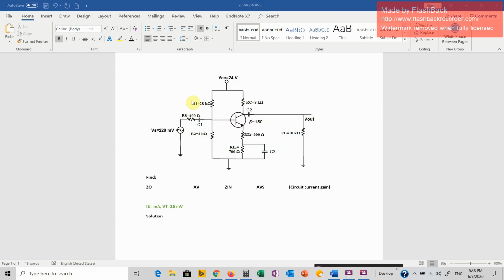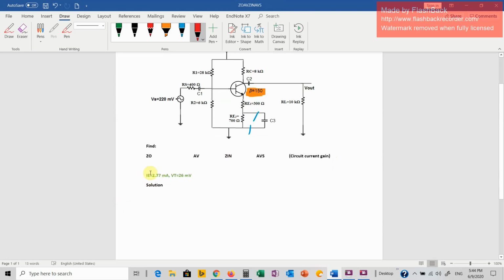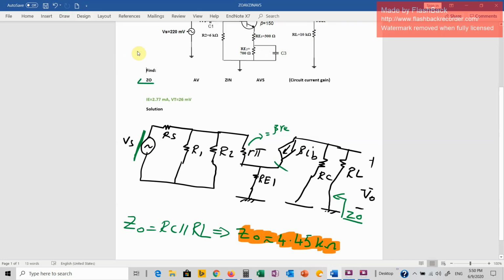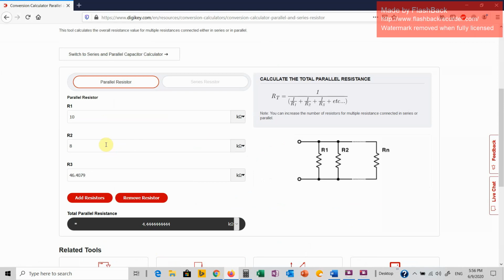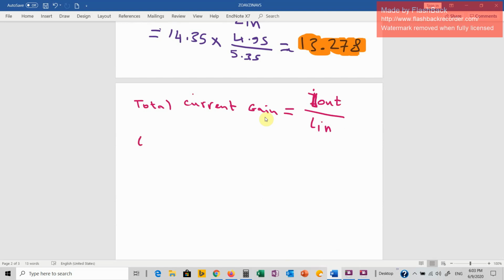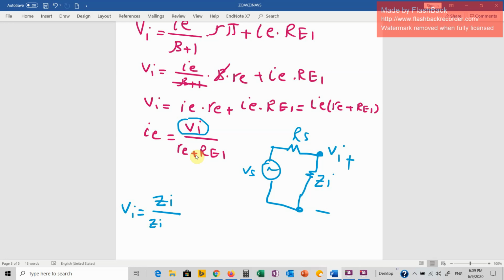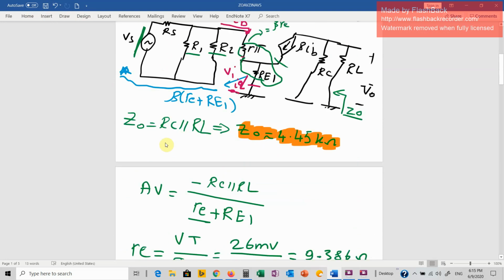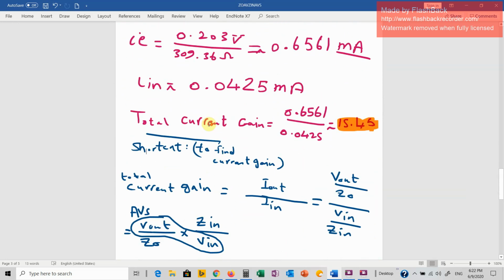AC Analysis of BJT Amplifier (Common Emitter)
I have simulated the circuit, the simulator has a bug and therefore it produced wrong value for IE. IE= 3.3 mA (this is the right value) and that means all the results are going to change. The logic is pretty much the same.
Here are the right values:
IE≈ 3.3 mA, Zo≈ 4.45 kΩ, re≈ 7.87Ω
Av≈ 14.45, Zin≈ 4.86 kΩ, Avs≈13.25
Ii (Total Current Gain)≈ 14.5